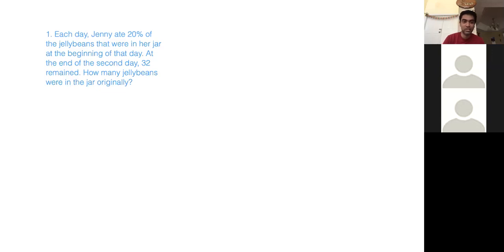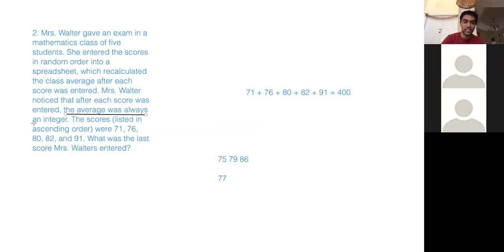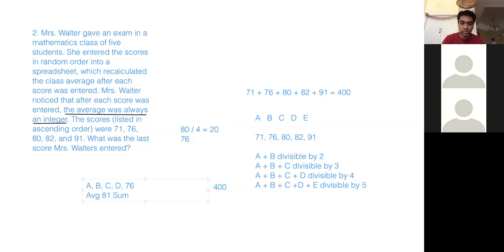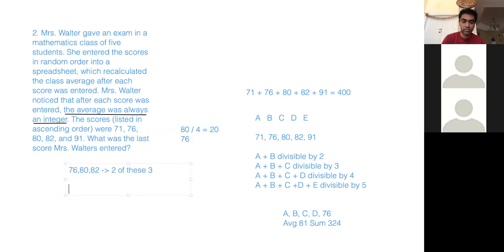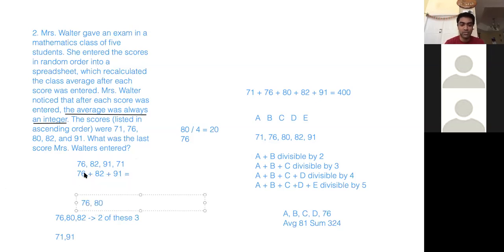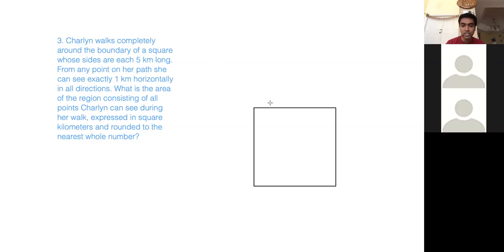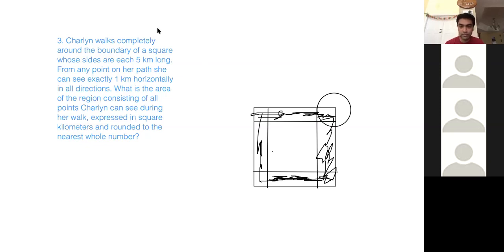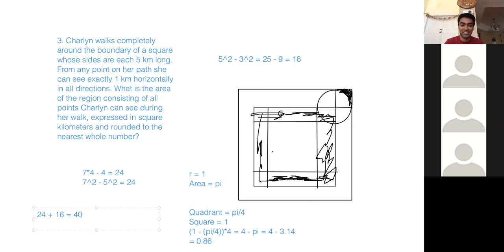Math Class 10/16/2021